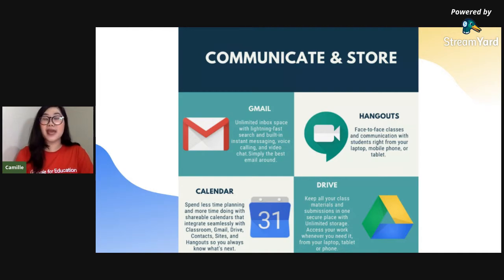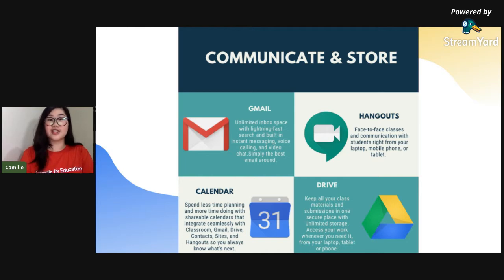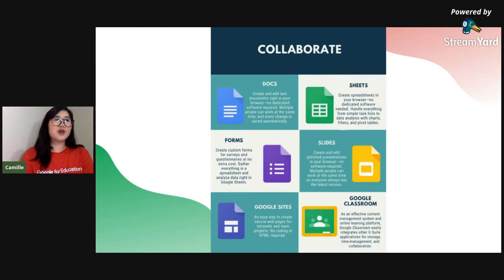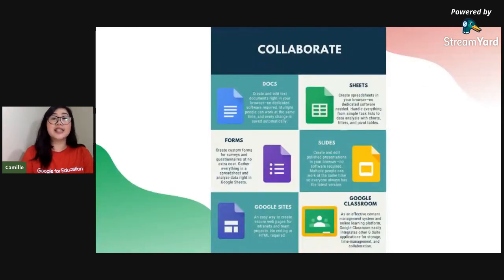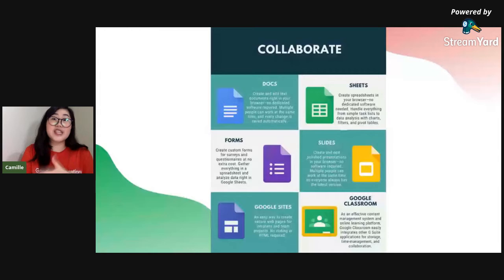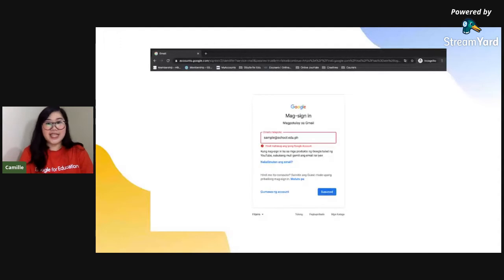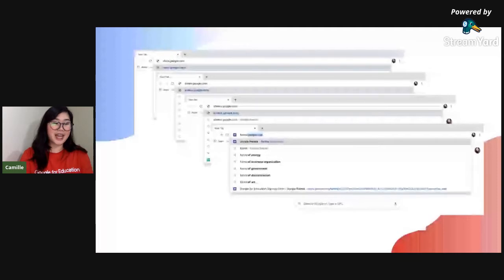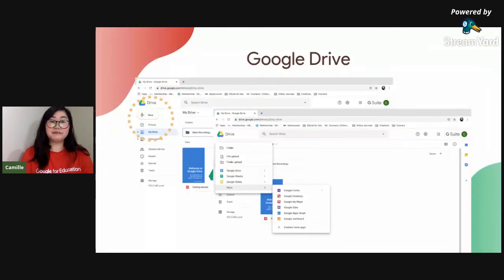Navigating through G Suite for Education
Let us help you navigate through G Suite!

If you want to sign up for your school, fill up this form

Please fill up this feedback form so we can make our webinars better!